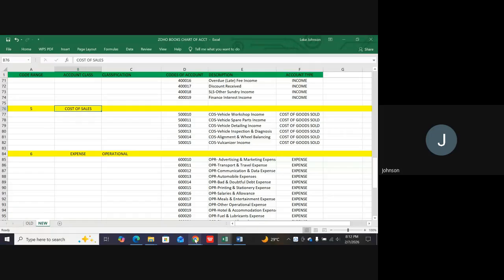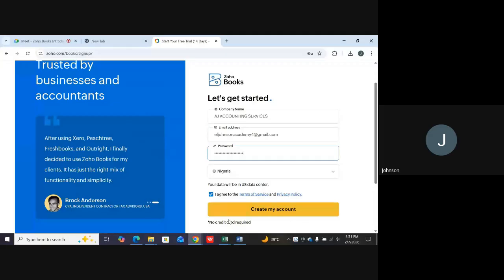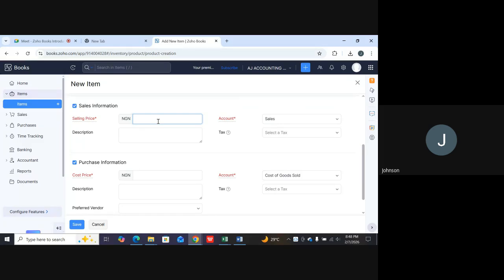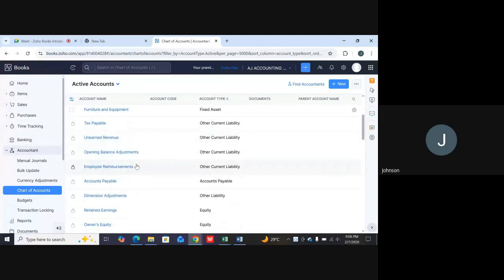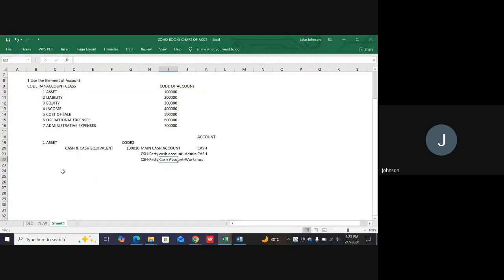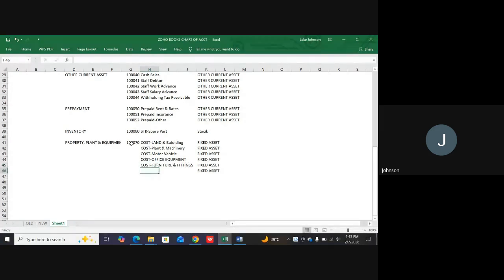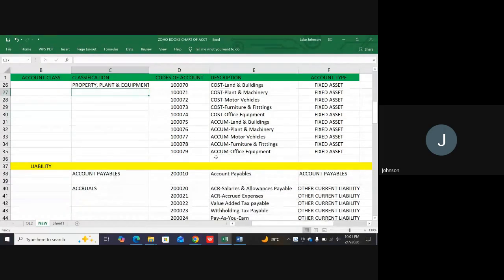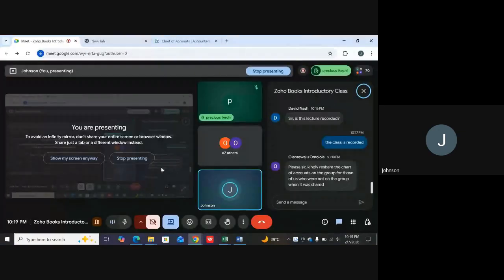Complete Zoho Books Setup Guide for Beginners (Company, Items & Accounts)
📘 Complete Zoho Books Setup Tutorial for Beginners

Company, Items & Accounts Explained Step-by-Step

Are you struggling to understand Zoho Books or setting it up for the first time?
This complete Zoho Books setup tutorial for beginners walks you through everything you need to know, step-by-step, to correctly configure Zoho Books for real-world business accounting.

In this detailed video, you’ll learn how to create a company, set up items, configure the chart of accounts, and understand how Zoho Books handles financial transactions—even if you have zero accounting or software experience.

This tutorial is practical, beginner-friendly, and suitable for small business owners, entrepreneurs, accounting students, bookkeepers, finance professionals, and job seekers.

🎯 What This Zoho Books Tutorial Covers (In Detail)
🏢 Company Setup in Zoho Books

How to create a new company in Zoho Books

Choosing the correct business details and settings

Understanding currency, financial year & tax preferences

Best setup practices used by professionals

📦 Items Setup (Goods & Services)

How to create items correctly in Zoho Books

Difference between goods and services

Linking items to the right income and expense accounts

Common item setup mistakes beginners make

📊 Chart of Accounts Explained Simply

Understanding assets, liabilities, income & expenses

How Zoho Books automatically creates accounts

When and how to customize your chart of accounts

Practical examples for real businesses

🧾 Accounting Logic Behind Zoho Books

How transactions flow inside Zoho Books

How invoices, expenses & payments affect accounts

Why correct setup matters for reports & compliance

✔ Zoho Books beginners
✔ Small & medium business owners
✔ Accounting and finance students
✔ Bookkeepers and junior accountants
✔ Anyone preparing for accounting interviews
✔ Professionals switching from Excel to Zoho Books

No prior accounting software experience is required.

💡 Why Proper Zoho Books Setup Matters

A wrong setup can lead to:
❌ Incorrect financial reports
❌ Tax errors
❌ Confusing account balances
❌ Poor business decisions

This tutorial ensures your Zoho Books system is:
✅ Clean
✅ Accurate
✅ Professional
✅ Ready for real business use

✔ Confidently use Zoho Books for daily accounting
✔ Create invoices and manage expenses properly
✔ Understand financial statements generated by Zoho Books
✔ Apply Zoho Books knowledge in real businesses or jobs

🧠 Skills You’ll Gain From This Video

Practical accounting software skills

Real-world bookkeeping knowledge

Financial system setup expertise

Professional Zoho Books workflow

These are high-value, job-ready skills employers look for.

If this video helps you:
✅ Share with friends or colleagues learning accounting

Zoho Books tutorial for beginners
Zoho Books accounting software
Bookkeeping for small businesses
Accounting software training
Excel for accounting
Corporate finance & valuation
Practical accounting skills

🏷️ SEO Keywords (Strategically Embedded)

📌 Final Note

This is a complete beginner-to-intermediate Zoho Books guide designed to help you learn fast, avoid mistakes, and build confidence in accounting software.

👉 Watch till the end to get the full value of this training.